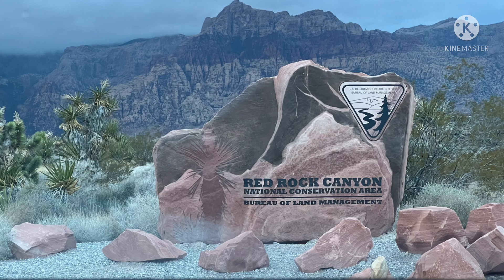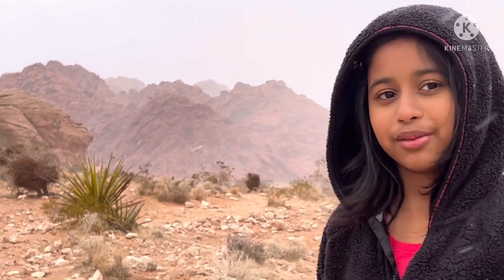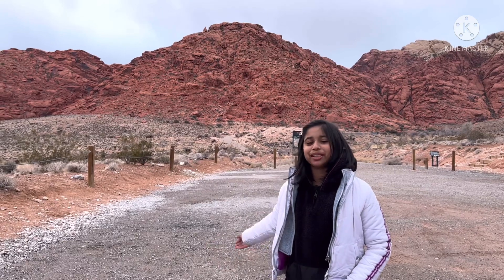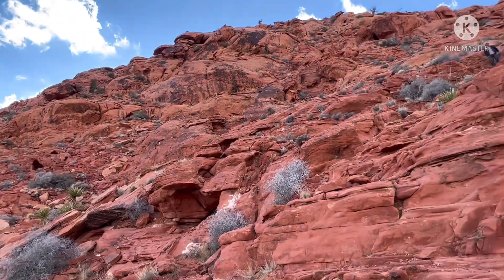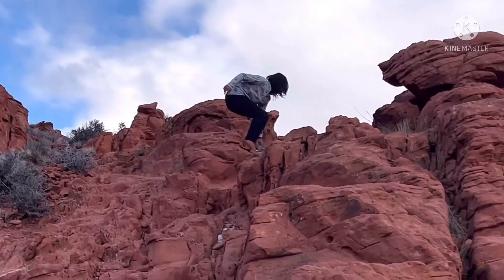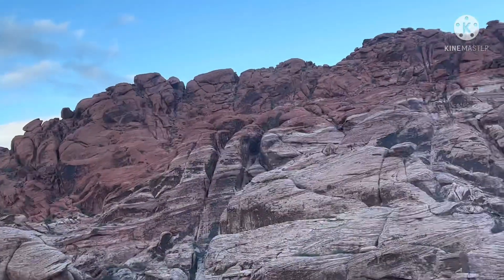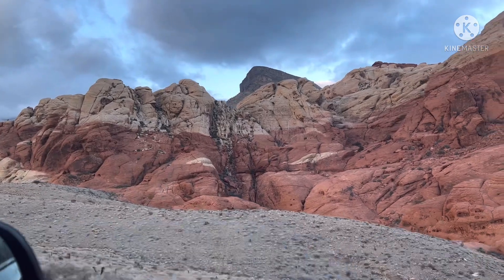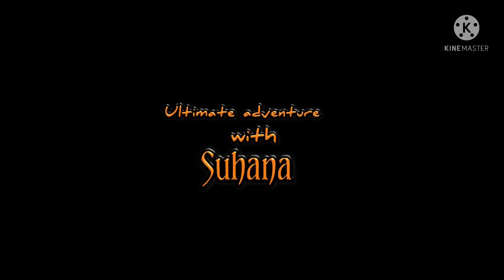Experience Breathtaking Scenery: Scenic Drive Through Red Rock Mountain, Las Vegas Nevada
Today we're in red rock canyon and I was super excited to climb the mountains. I ended up climbing two of them but I was still super happy as I still got to climb a few. I went pretty high up as a matter of fact, at least 1,000 feet in the air, probably, or not. but anyways, I would rate this trip a 9 out of 10 because it was super cold and I had difficulty climbing because of the constant snow falling in my face. Either way, this was a super good trip and I would love to go again! I hope you enjoyed it as much as I did!

Video Title: Experience Breathtaking Scenery: Scenic Drive Through Red Rock Mountain, Las Vegas Nevada

This video has information on Experience Breathtaking Scenery: Scenic Drive Through Red Rock Mountain, Las Vegas Nevada, but it also covers the following topic:

viewpoints and must see stops
red rock mountain hike

✅  About Ultimate Adventures With Suhana.

Hello, I am Suhana, and this is my channel, "Ultimate Adventures With Suhana." I post blogs and sometimes guitar videos, I love visiting places, and I always find at least one good thing about them! I try to show you guys as much as I can so you can get a feeling that you were there, or you would actually want to visit it!

I also make guitar videos because the guitar is one of my best pass-time subjects, and I like showing it off sometimes. :D